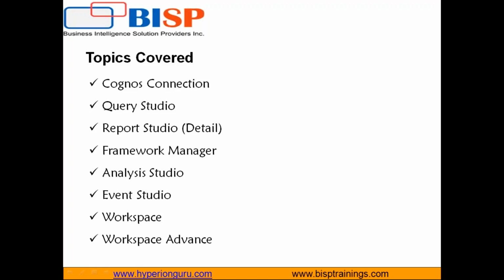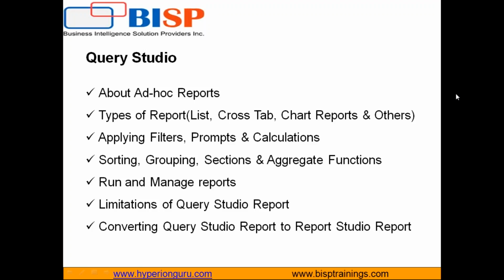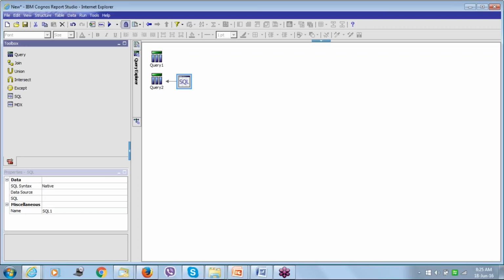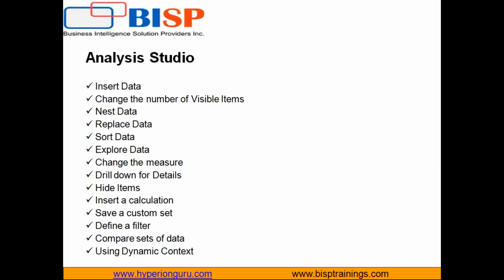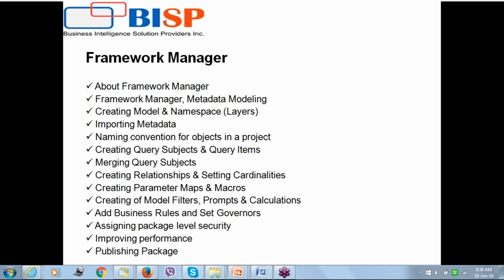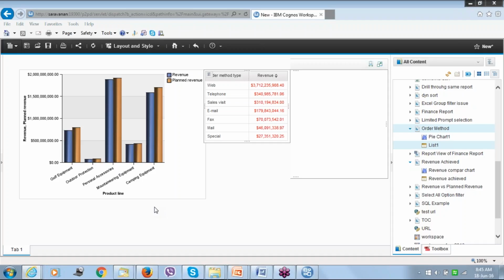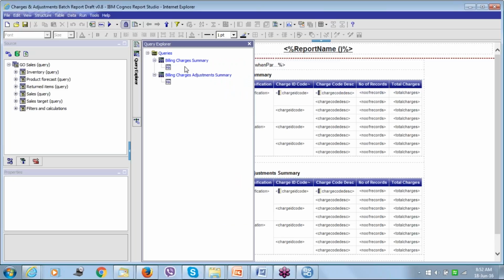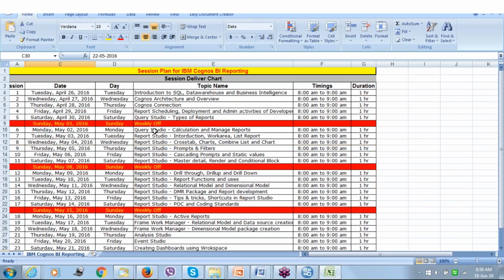IBM Cognos Build Data Marts Reports and Dashboards Demo Session